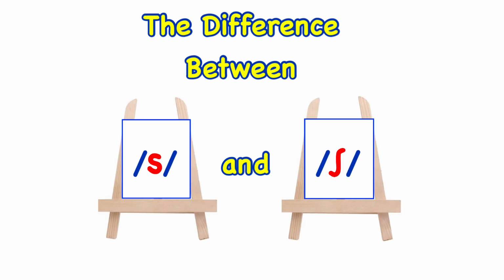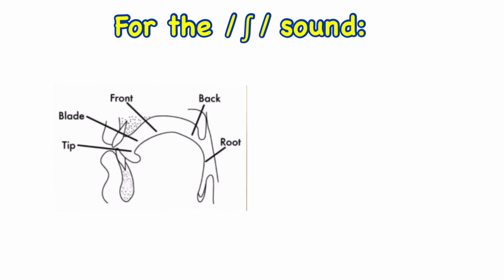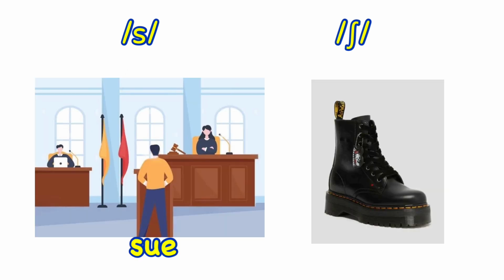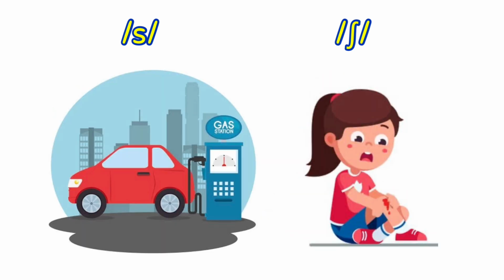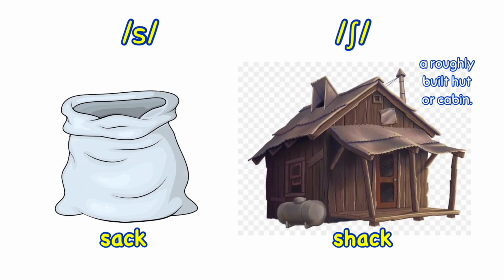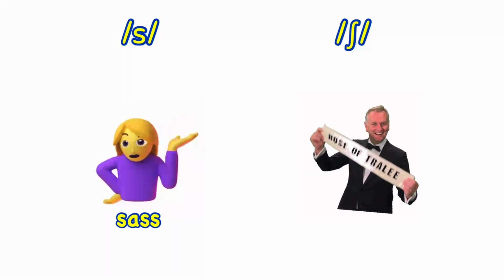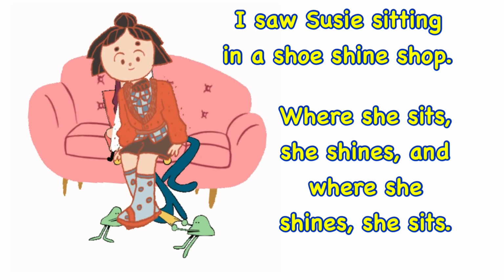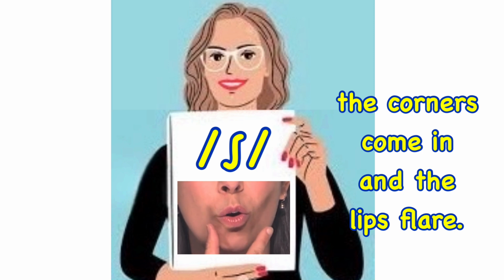The Difference Between the /s/ and (sh) /∫ / Sounds